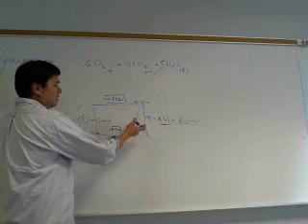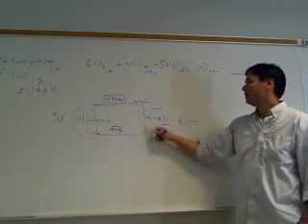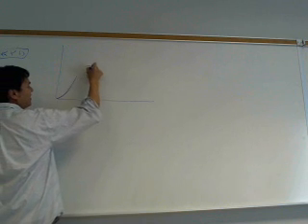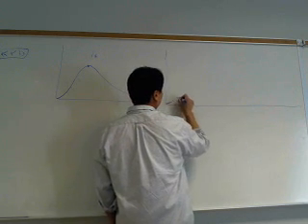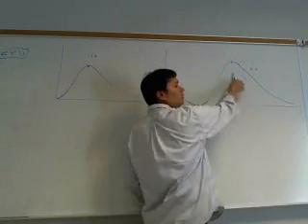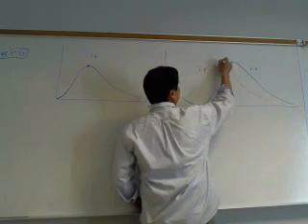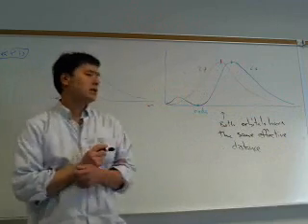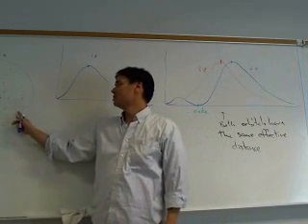Chem 1A 1196 110514